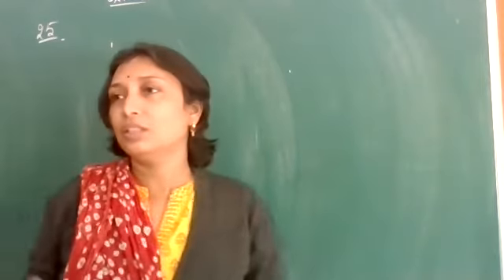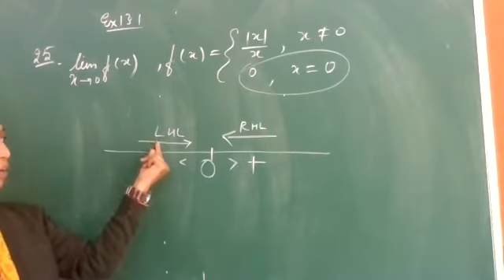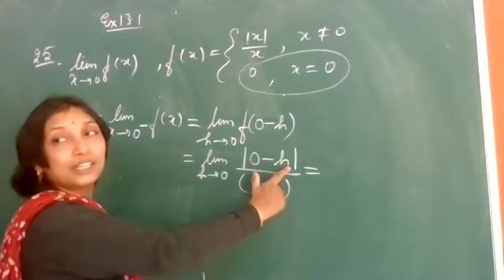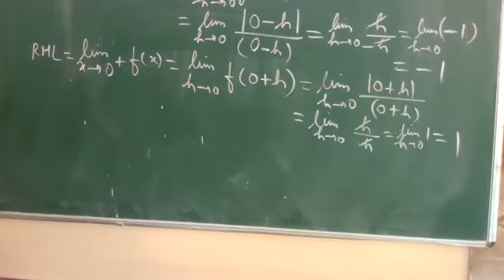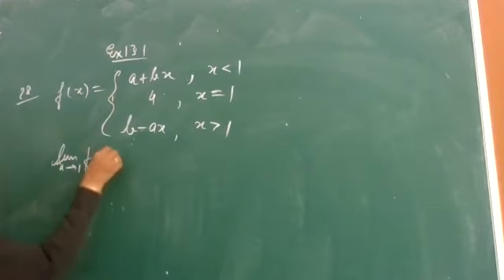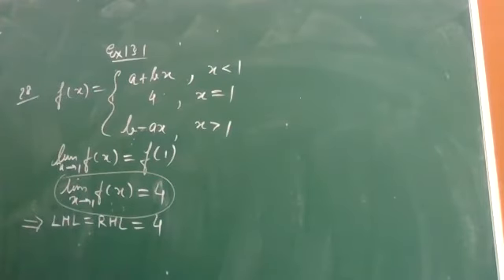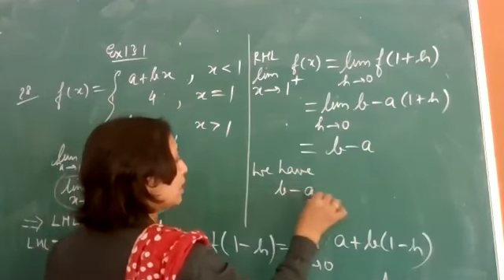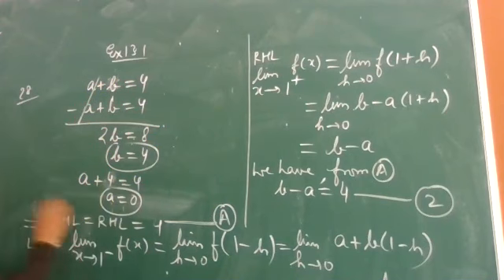XI_Ch13_Limits4_PA